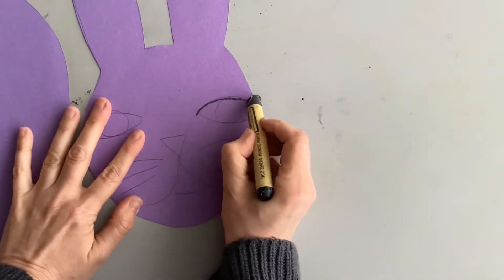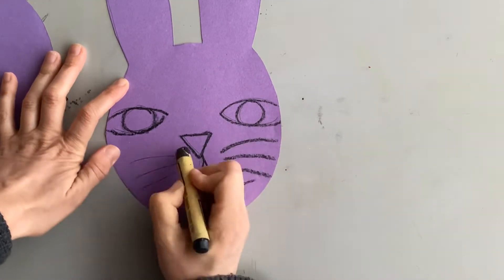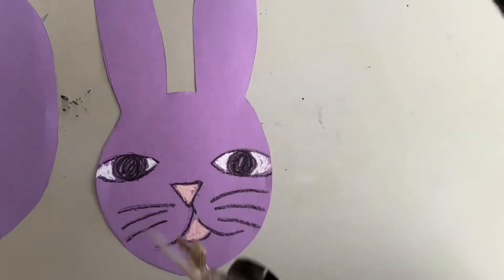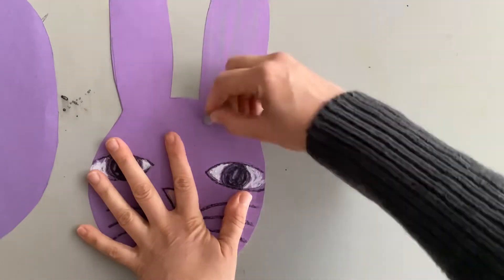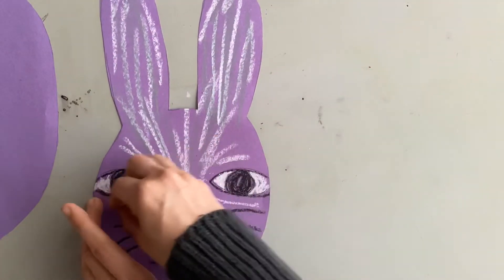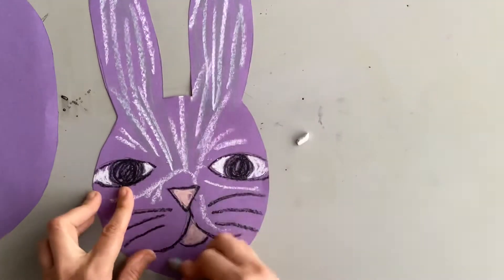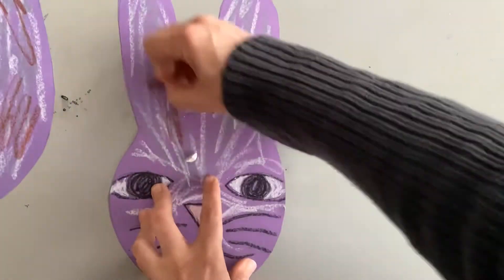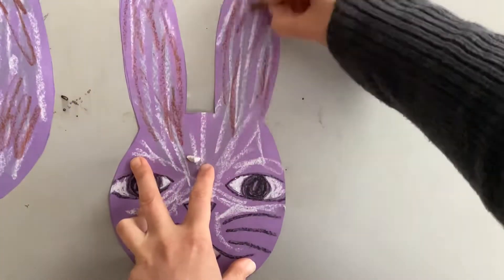Rabbits with Texture